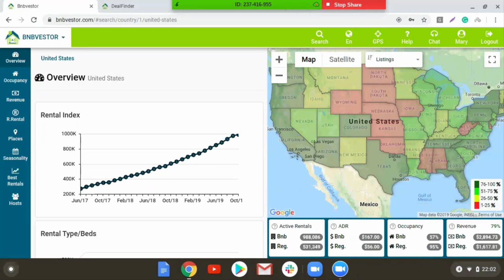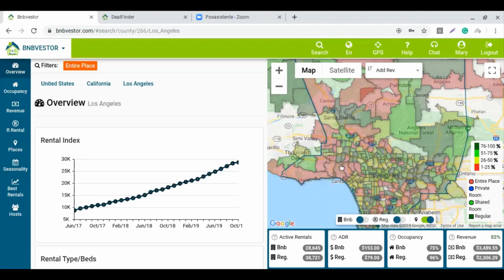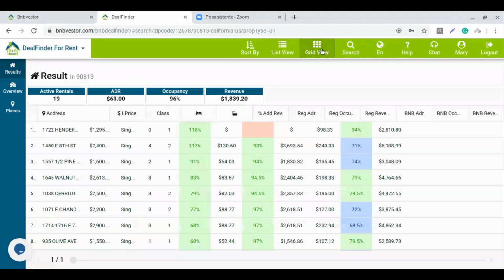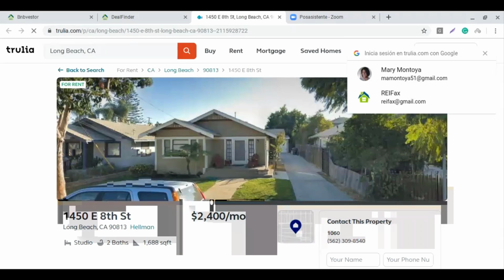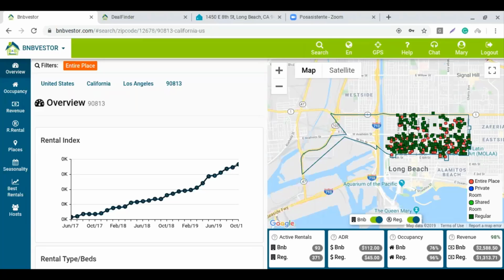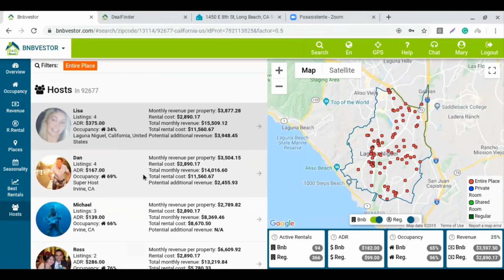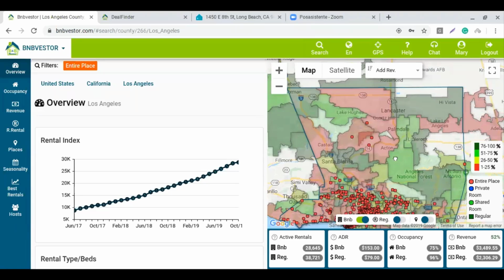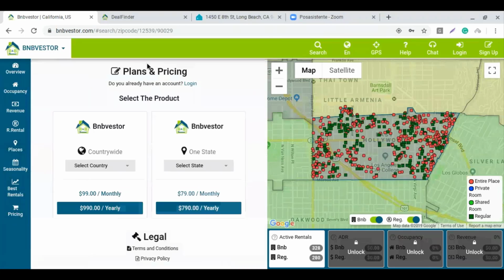Create Passive Income with Airbnb Owning No Property, Los Angeles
Using Dealfinder For Rent from Bnbvestor, we analyze the market of Regular Rental Listings in Los Angeles to study options for Vacation Rental Business
If you are starting in the Short Term Rental Business or just want to make it grow, keep in mind you do not need to buy a property, but actually, make a very strong analysis in the market and learn the key concepts to determine where what and how to rent properties and then list them in Airbnb.
Deal Finder For Rent gives you a clear view of the expenses of a property and the potential revenue you can get, making it easy for you to make decisions.
The best part is that you can customize numbers and percentages so the system is completely adaptable to your needs.